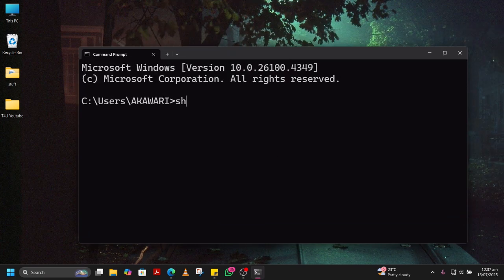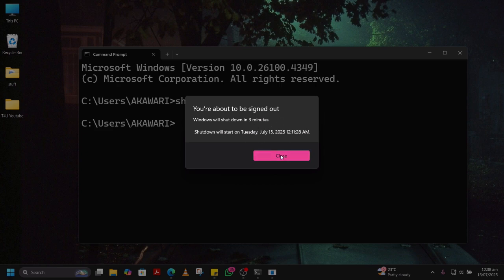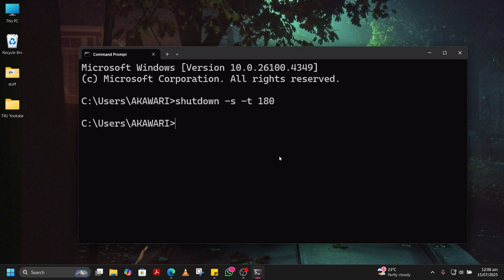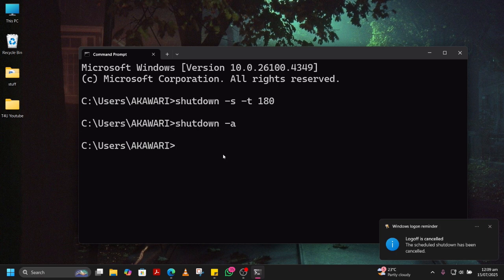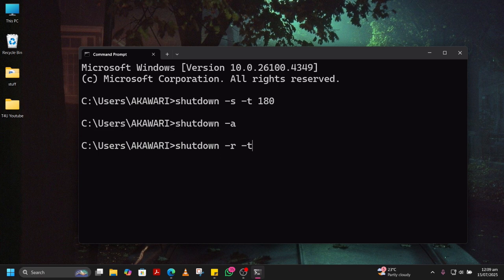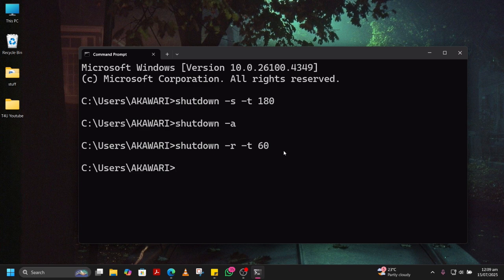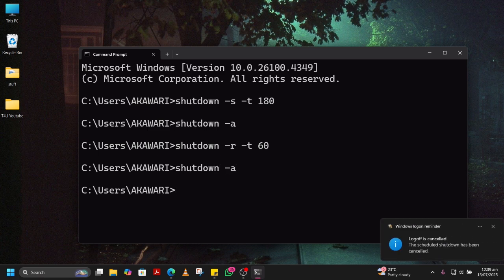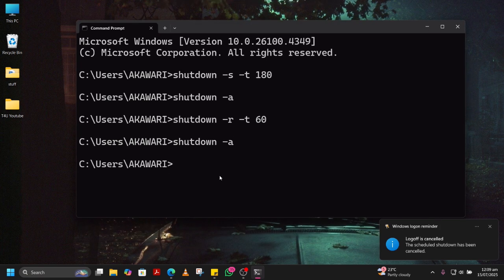How to Schedule an Auto-Shutdown on PC Using Command Prompt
Want your PC to shut down or restart automatically at a set time?
In this video, we focus on how to use a simple CMD command to schedule an auto-shutdown; perfect for when you’re downloading, working or just need a forceful reminder to take a break.

💡 Works on all Windows PCs
🖥️ Beginner-friendly

🔹 Command to schedule shutdown:
shutdown -s -t 180 (180s = 3 mins - Type the time as needed)
🔹 Command to schedule restart:
shutdown -r -t 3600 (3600s = 1 hour - Type the time as needed)

🔹 Cancel shutdown command:
shutdown -a